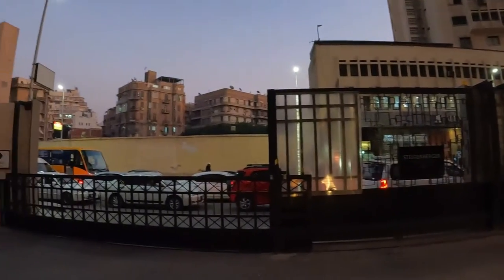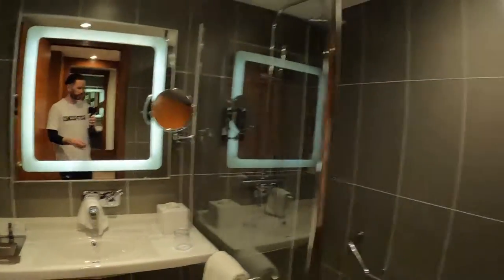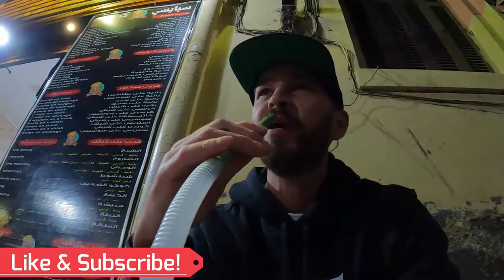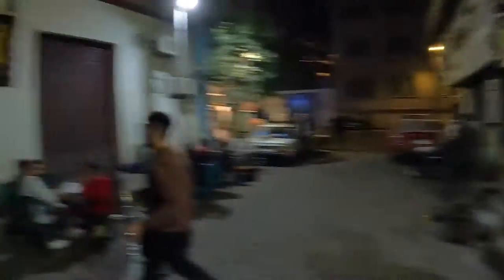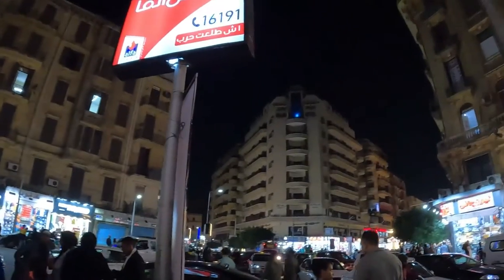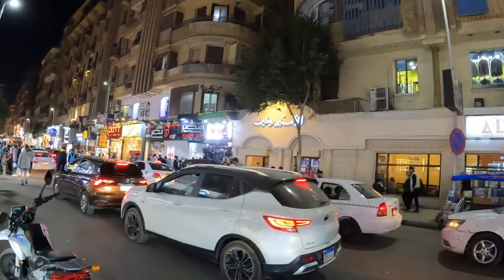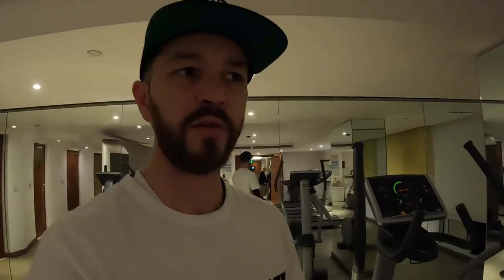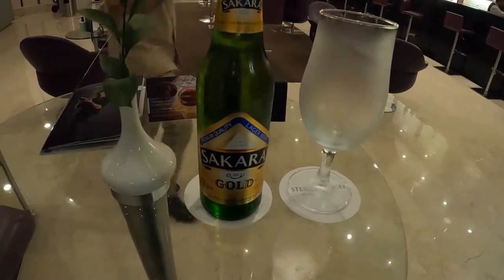Salam Cairo! AMAZING Street Food & Shisha in Egypt! Tahrir Square Walking Tour. Travel Vlog 61 🇪🇬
Were back! egypt and I are old friends! After a short travel from Greece, we are back in my favorite city for a proper vlog series in the heart of downtown Cairo! After check in and a quick luxury hotel tour, I couldnt wait to hit the streets for some halal street food from one of my favorite spots in the city! With a Shisha bar next door, we make it an amazing first night out! We do a quick walking tour of Tahrir Square shopping district, and find just what we were looking for! I had alot of amazing interactions and a few friendly conversations along the way. I am so happy to be back! Come along this Egypt series is going to be a fun one!